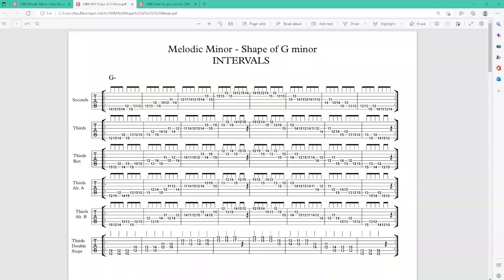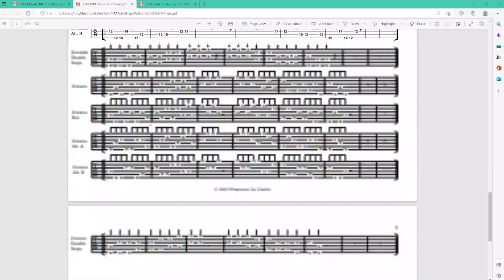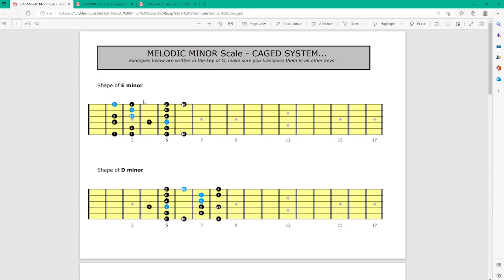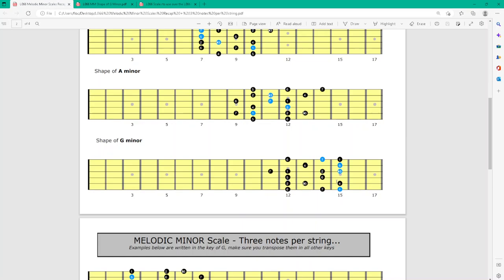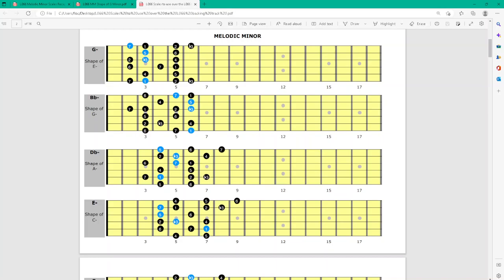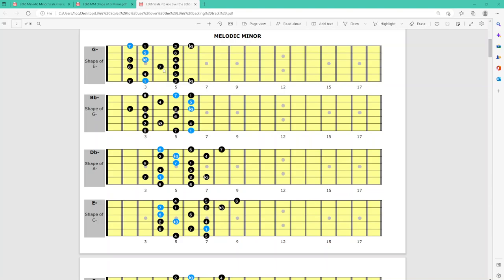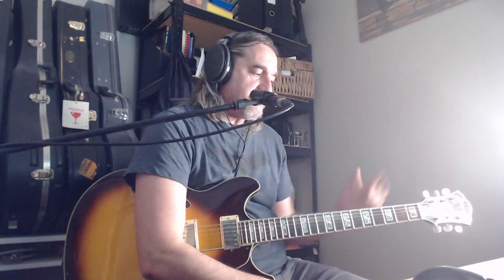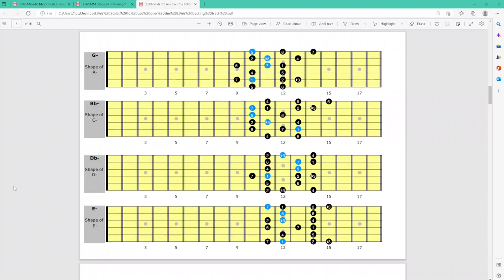L066 MM Shape of G Minor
In the lesson we complete our study of intervals applied to Melodic Minor scales by looking at the shape of G Minor.

We also discuss how to practise the material and how to apply it to the L066 backing track. The first is the study of intervals and the second is about how to approach the backing track as a tool to recap all that you have learned so far about Melodic Minor scales (all 5 shapes) plus the equivalent recap using Dorian or Pentatonic minor scales.